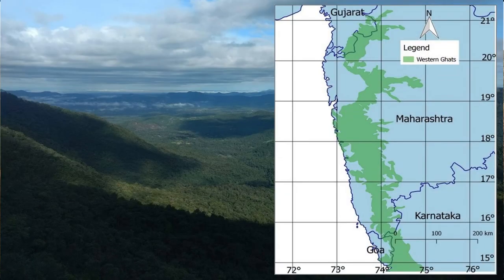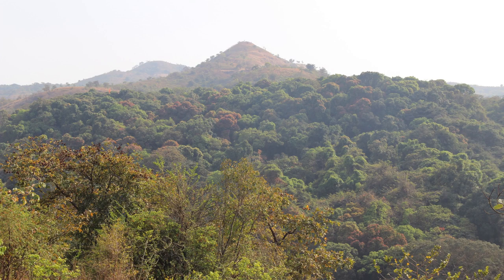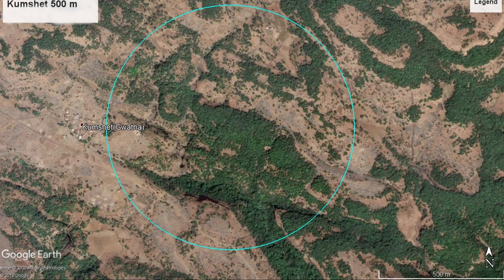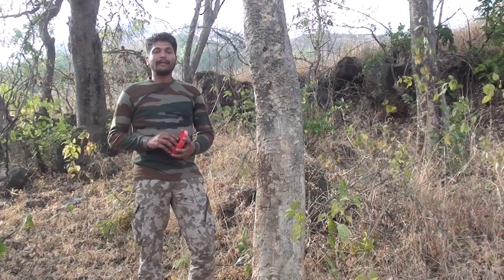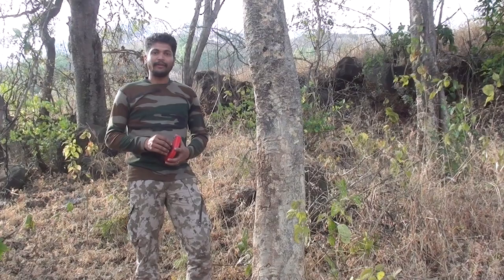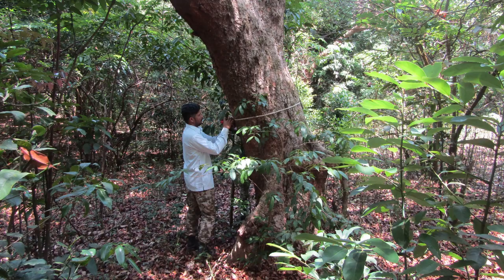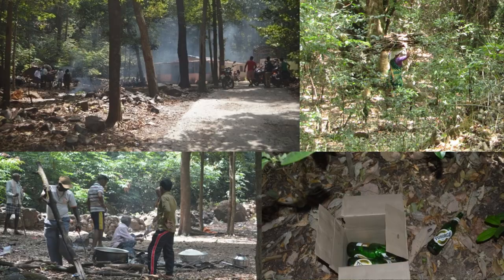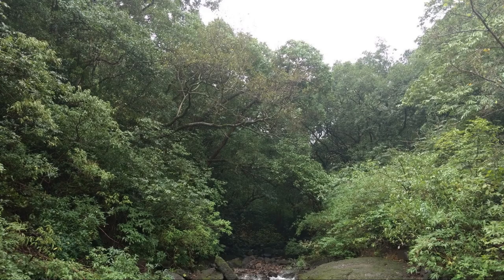Ecological studies of forest fragments from Northern Western Ghats